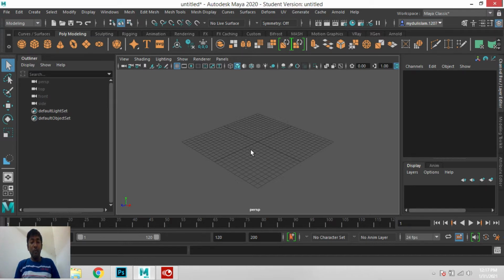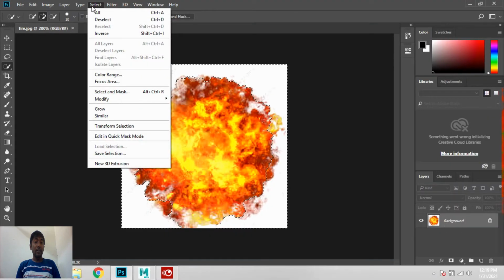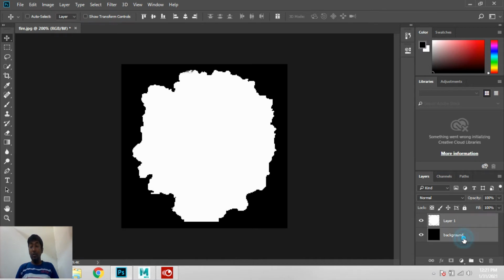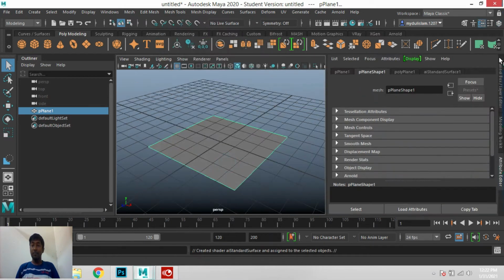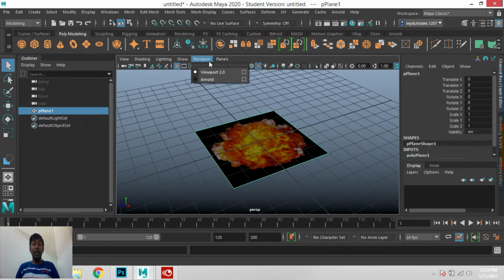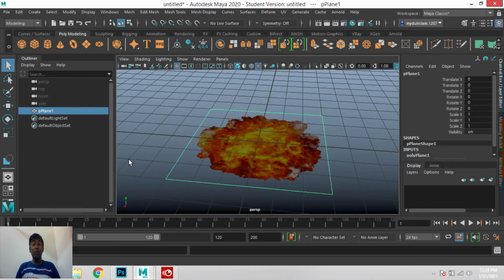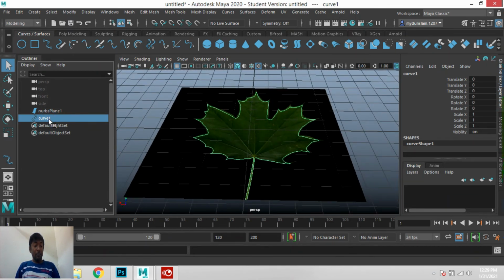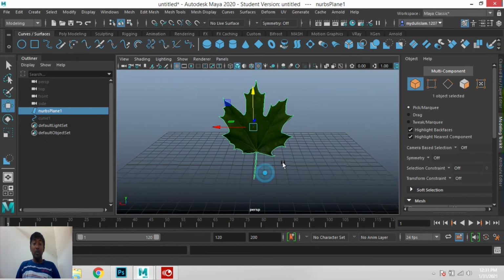How to create Alphas in Photoshop for making Transparent Texture Background in Maya 2022 tutorial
Alpha cut render with arnold in maya,

maya Alpha cut image render with arnold

Texture,NURBS plane,Transparent Background,

How to use Trim tool in maya,

Where Trim tool in maya,